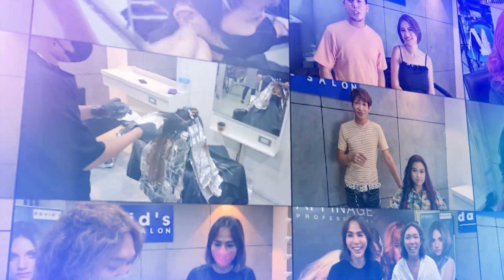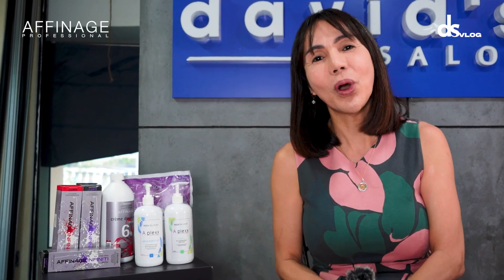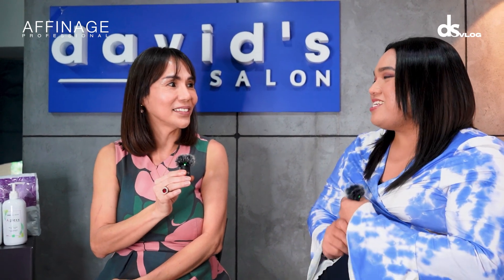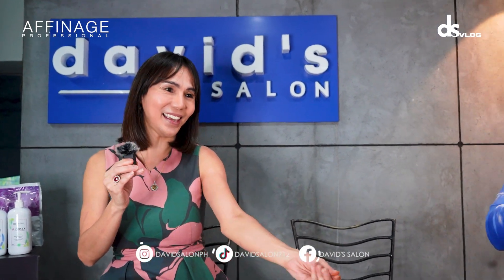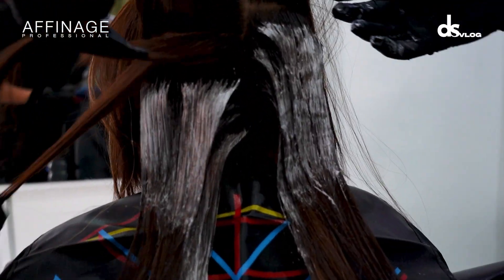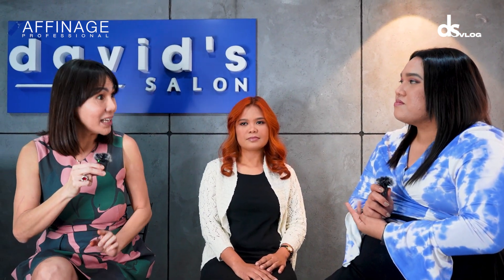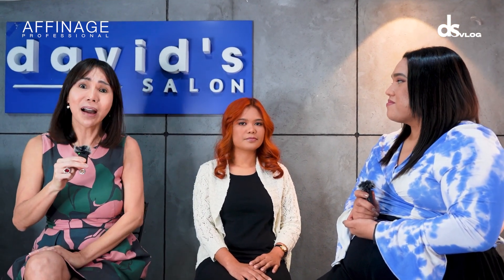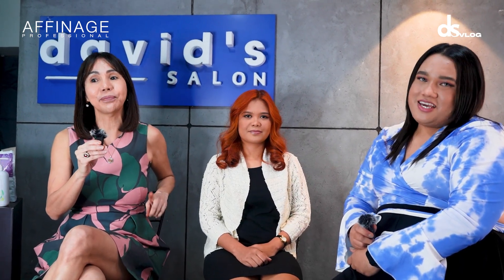DARK MARMALADE | David's Salon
Dark marmalade Shadowed roots with copper tone at the ends.

Visiting a salon can help you pick a hair color shade that will highlight all your best features!

Hair Stylist: Mj Ariola
Branch: SM Fairview 2
Model: Jessa Natividad

"whoever you are, whatever you do David's Salon brings out the best in you."